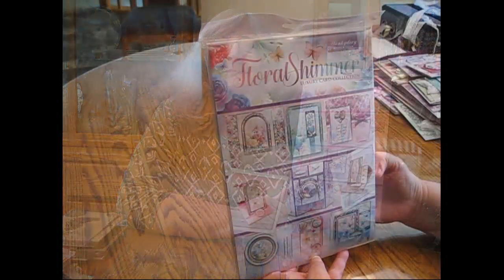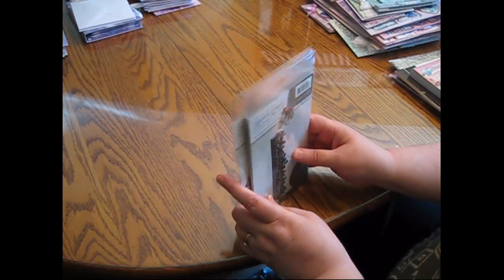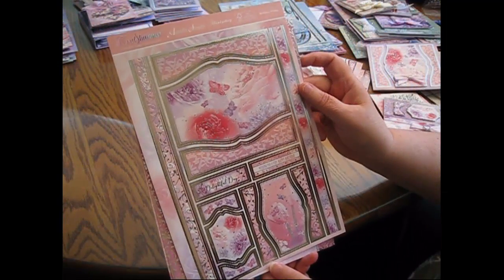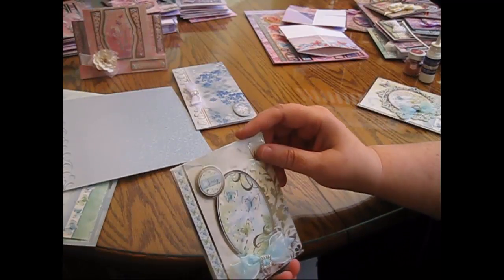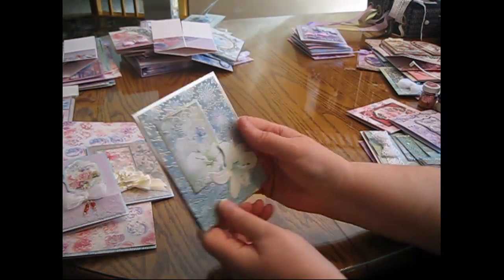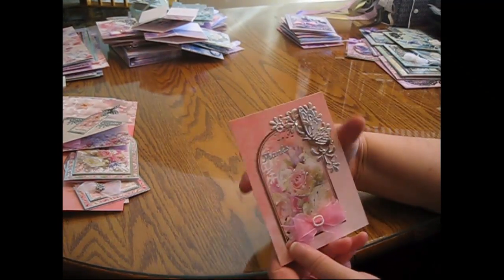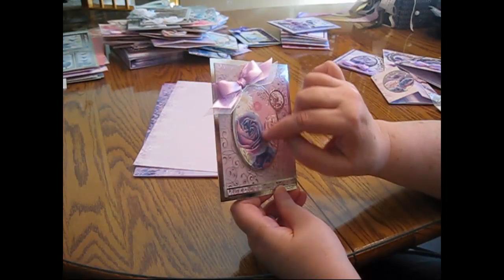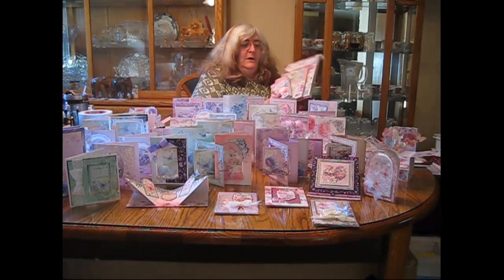Hunkydory Floral Shimmer Luxury Card Kit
The Floral Shimmer Luxury Card Inserts contain a wonderful variety of pretty, printed inserts that perfectly coordinate with the Floral Shimmer Luxury Card Collection. All 16 inserts feature heartfelt sentiments to show your loved ones how much they mean to you. The inserts are a wonderful addition to the Floral Shimmer collection, as they can be used to create the perfect finish and are A4 sized, meaning they can be trimmed down to fit any card size. Inserts are also fantastic for hiding any untidy work and for securing ribbon between the insert and cardstock. Brand: Hunkydory Crafts Paper Weight: 140gsm Size: A4

Thanks for your patience as we juggled priorities to complete the Floral Shimmer card kit. The card kit is beautiful and is great fun. The new shop is coming along nicely. This week walls were framed for the upper story. We are told that we will see roof trusses this week.Yahoo!

The girls are doing a GREAT job getting orders out the door promptly and accurately. After daily orders, they are cleaning, organizing, purging and preparing for the big move. Additionally, Cori is posting new items daily on Pinterest and is posting some fun items on Facebook.

Bryce (Hubby) still won't let me put his face on video, but if you listen carefully, you will hear him providing input during the video. Fergus our big tuxedo cat, also made a couple of cameo appearances in this video. First he jumped in Bryce's chair, next he scratched on a chair and then ran (because he knew he his not allowed to do that), and finally he strutted through the video. He was not to be ignored!

I have been a little under the weather for the last couple of days and that surfaced in the video. In addition to my sniffles, I made a couple of misstatements that I want to correct:

The glitter colors used were Angel Whispers, Crushed Lavender, and Blush Pink.
The card at 24:40 is a 6x6" card -- not 7x7
The card at 28:14 is a Europen A6 -- not A4
The card at 31:10 is a DL 8x4" card --not A4

We usually try to give you a balance of new and classic card designs in each video. As we were working on this video, we realized that we had used quite a few techniques--leading to a longer video. We are looking forward to hearing your thoughts and comments to learn what you think about this video. Too much?

Here are some links to products Used in Our Video

Floral Shimmer Luxury Kit
Floral Shimmer Inserts
Floral Shimmer 8x8 Paper Pad
Blossoming Bouquet Luxury Floral Shimmer
Little Book of Floral Shimmer
Other Hunkydory Supplies
Silver Mirri -- Lots of Choices
Diamond Sparkles Glitters--4 Jars
DIamond Sparkles Clear AB Rhinestones
Hunkydory Finger-Lift tape, Foam Squares, tapes in various widths, foam tape, red liner tape

Other Supplies:
Tattered Lace Detail Glue  with Precision Glue Tip
Tattered Lace Ornate Easel Card Die Set
DCWV Chalkboard Paper Pad -- Listing Soon
Sakura Quickie Glue Pen -- for Glitter
Jewels, Bling, Gems and Flourishes Choices
Best Glue Ever
Double Stick Tape Sheets
Double Stick Tape Roll -- Listing Soon
Bow Pins
Bow Maker
Ribbon Slides
HOTP Center Step Cards
HOTP Side Step Cards
HOTP Pop-Up Box Cards
Anita's A6 Timeless Ivory and Ecru Pearl Cards
A7 Value Pack or Cards and Envelopes
Magnolia Paper Flowers

Peel Stickers:
Dazzle Silver Jewel Borders
Dazzle Tiny Words Silver
Dazzle Everyday Greetings 2505
Dazzles Silver Thin Line
Dazzles 3-Pack Inside/Outside Greetings Stickers
Greeting Sticker Choices
Other Card Blanks & Envelopes
US A6 (5x6.5" or you can cut down am A7 5x7")
DL 4x8"
A2 (4.25x5.5")
6x6"
Clear Storage (Cello) Bags in Various Sizes:

Other Supplies:
Paper Trimmer
Sharp Scissors
Scraps of colored papers and Mirri for die cut pieces